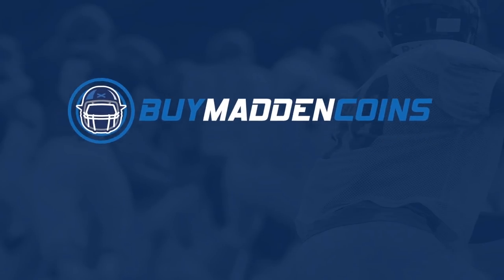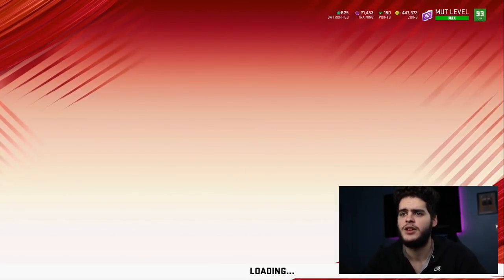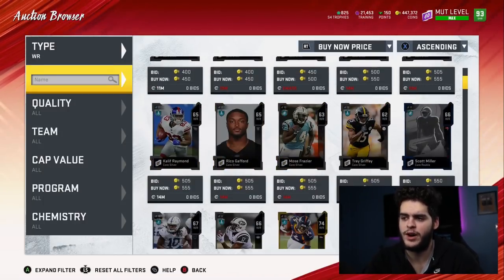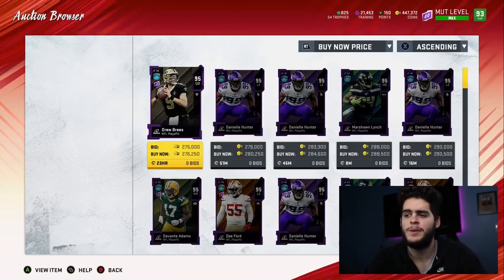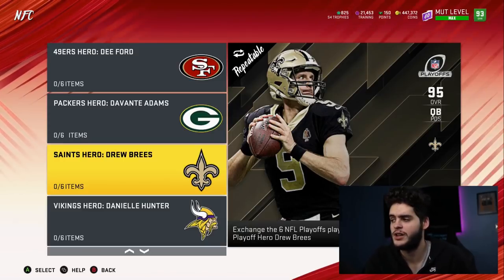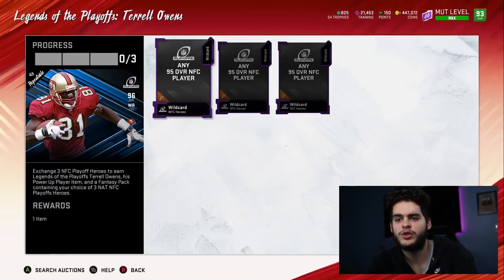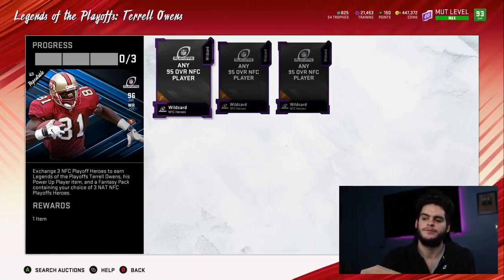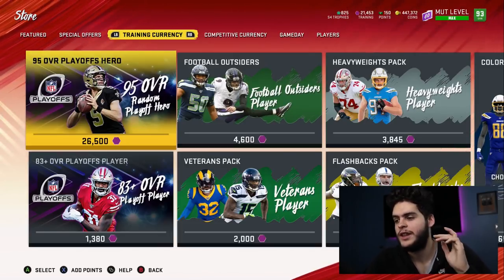DO THIS RIGHT NOW! GET 3 95 CARDS FOR SUPER CHEAP! BEST METHOD IN MADDEN! | MADDEN 20 ULTIMATE TEAM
mut 20
 ULTIMATE TEAM
poodle

madden 20